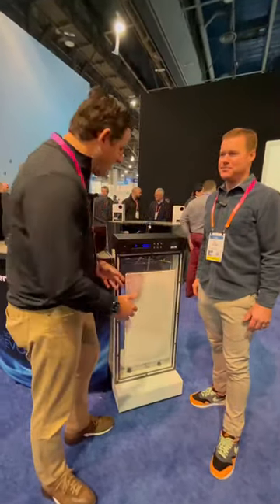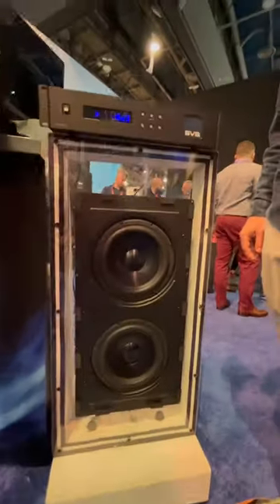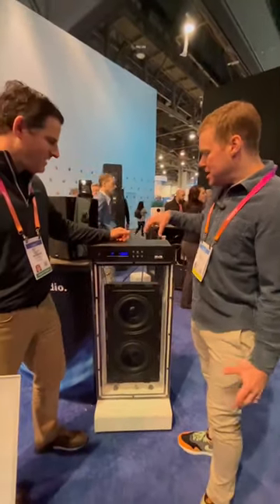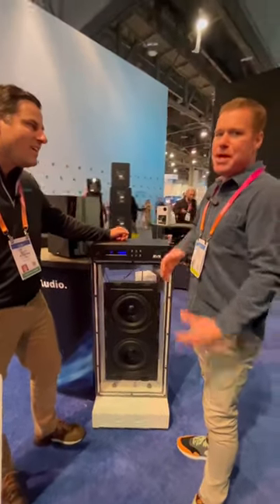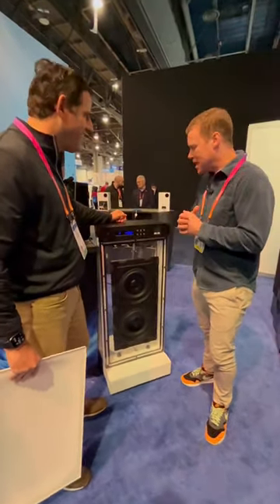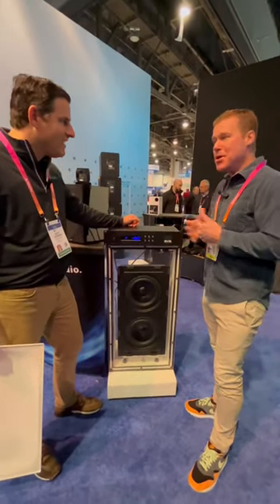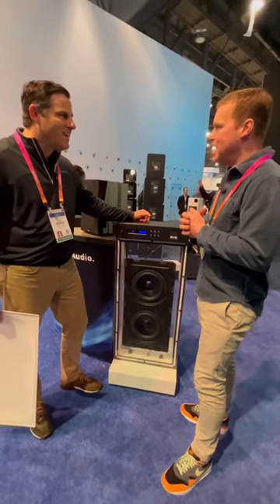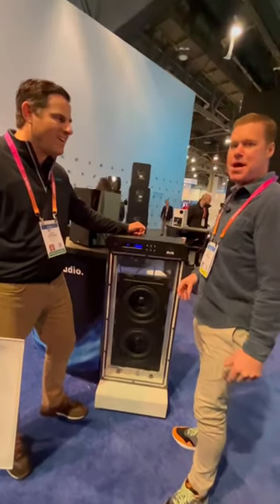New SVS In-Wall Subwoofer 😮hometheater